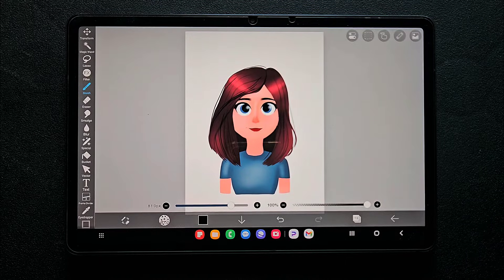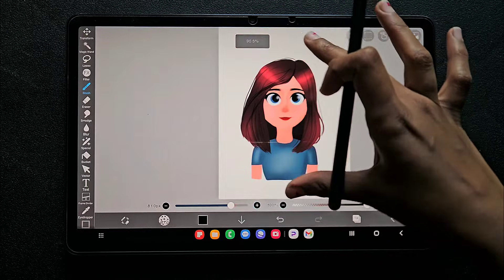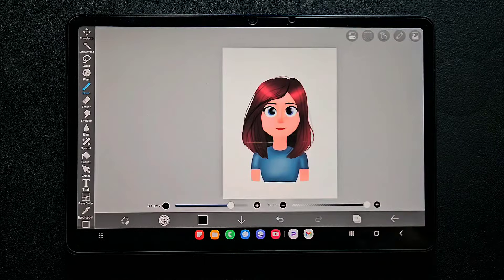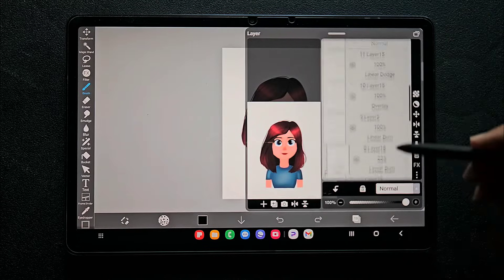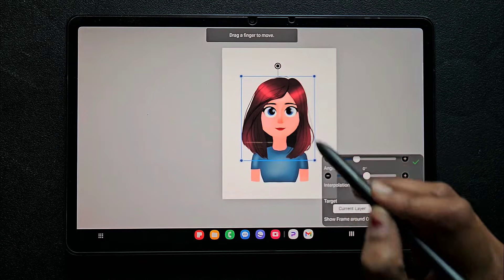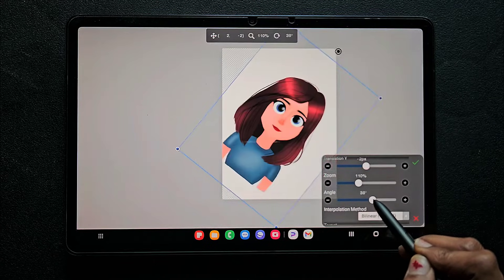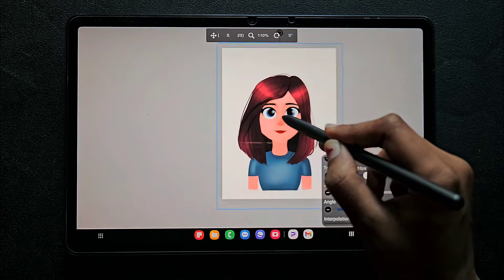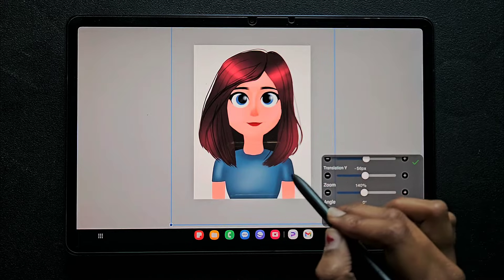How to MOVE ALL LAYERS in 1 click | Beginners IBIS PAINT X tutorial | IBIS PAINT tips